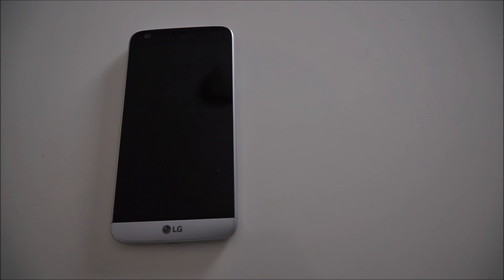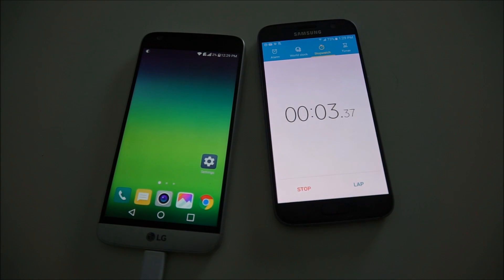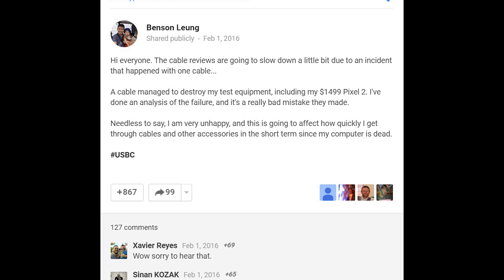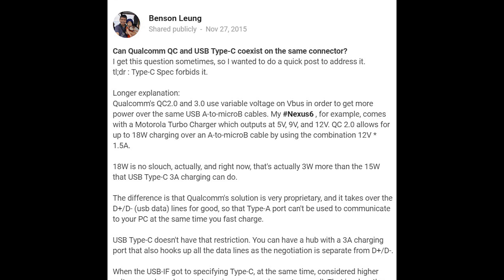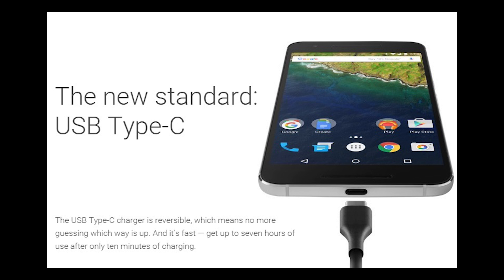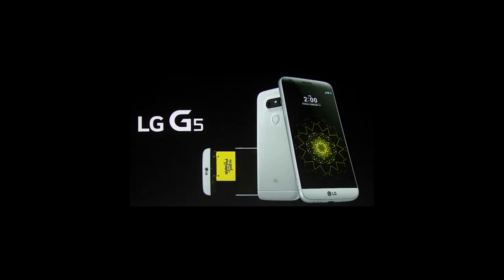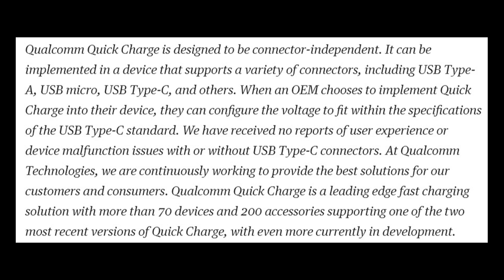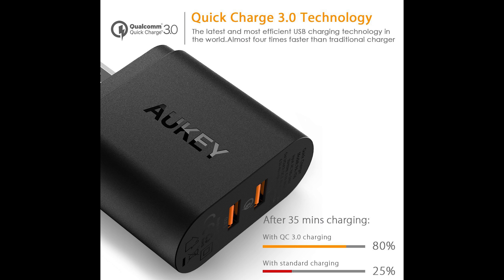The Drama With Quick Charge 3.0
Yeesh.